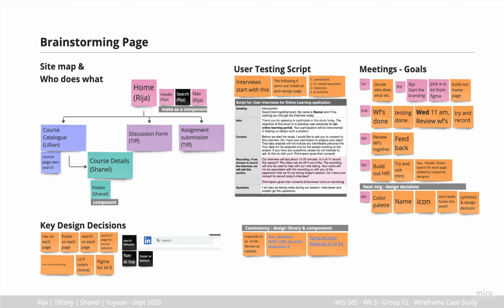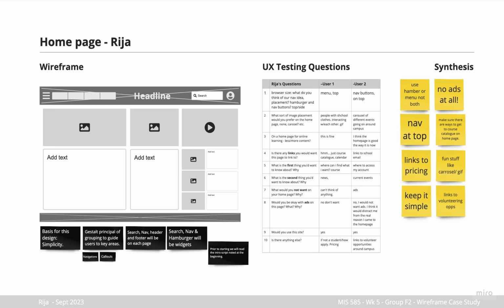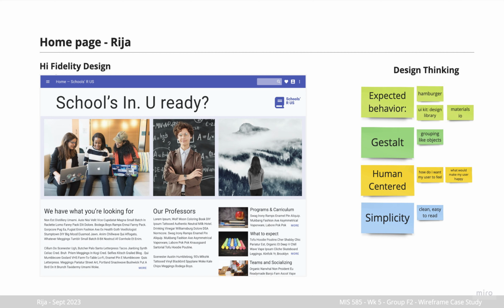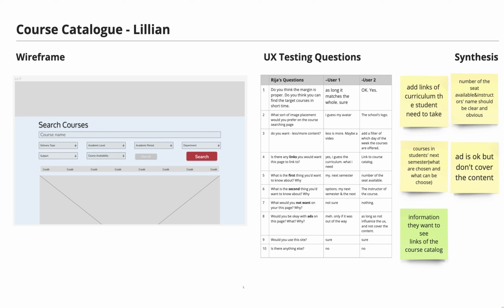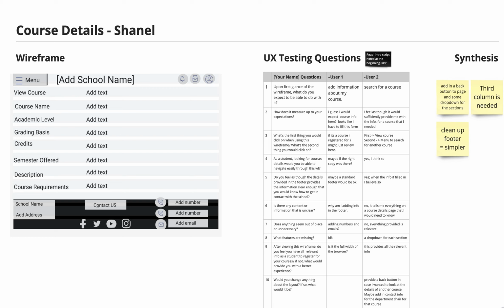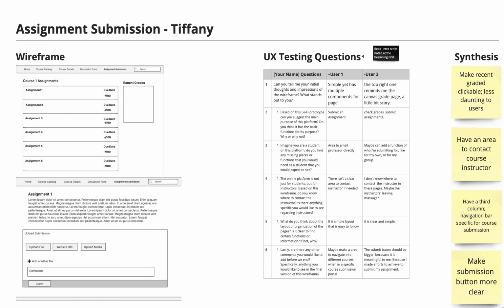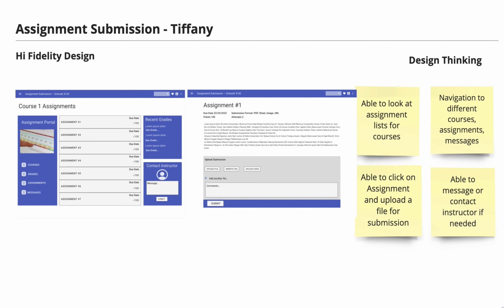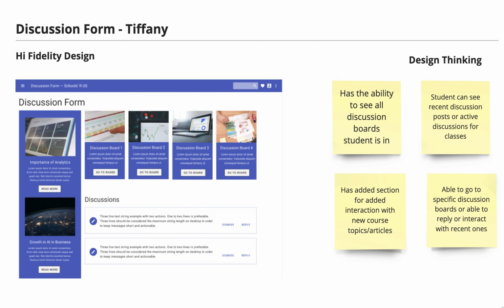CollabSpace 01 Cover YouTube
This is POW for this week (wk5) MIS585. Watermarks are in the pdf submission.